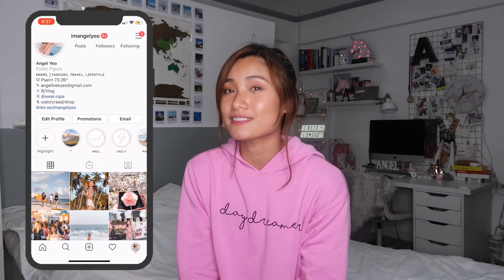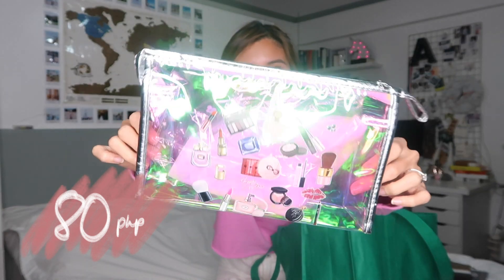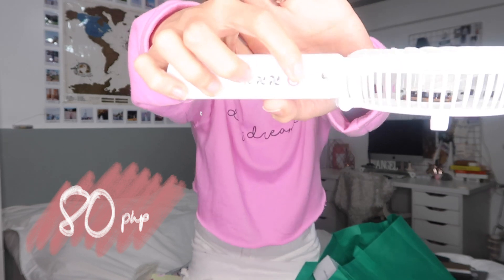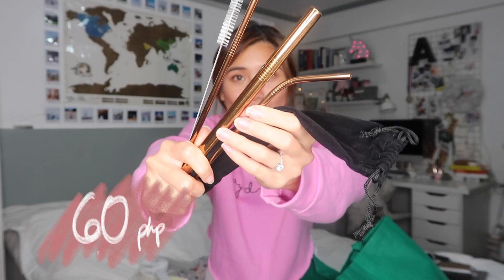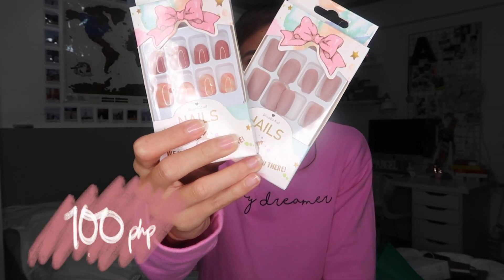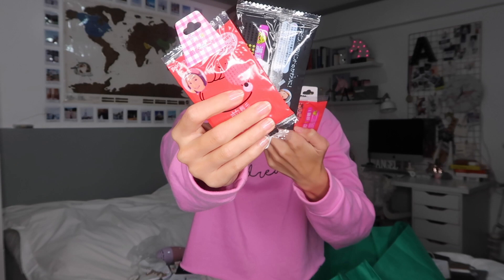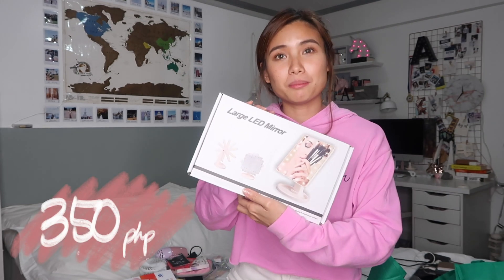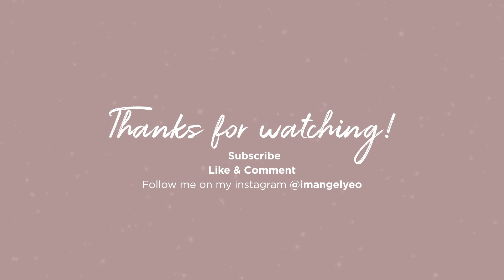MINI DIVISORIA HAUL! What to buy and not to buy!| Angel Yeo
♡ OLA FAM! Finally mini divisoria haul! I went to 168 and 999 and bought a lot of cheap stuff! Though there are some stuff that aren't working, so ingat sa mga mura pero hindi gumagana!

If you are still reading this, love ya!